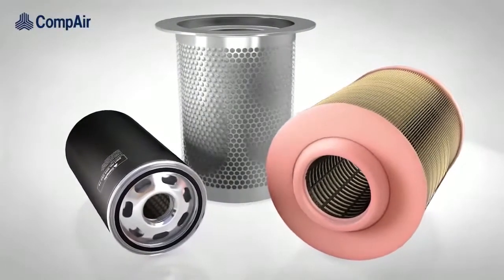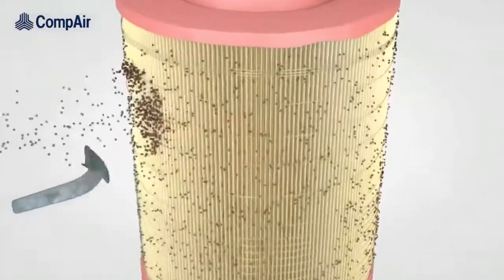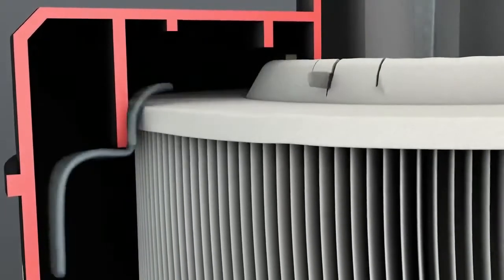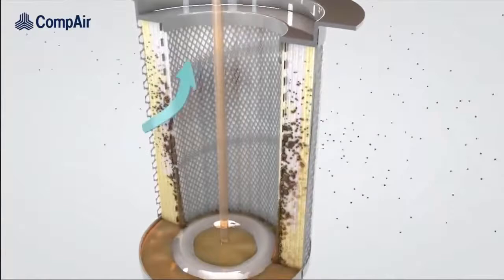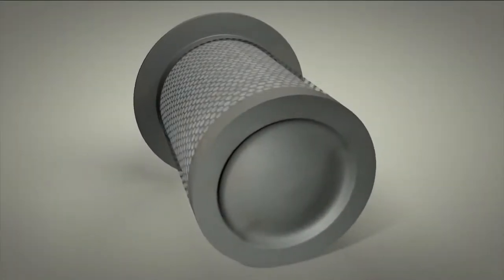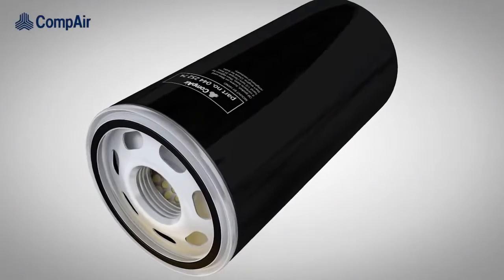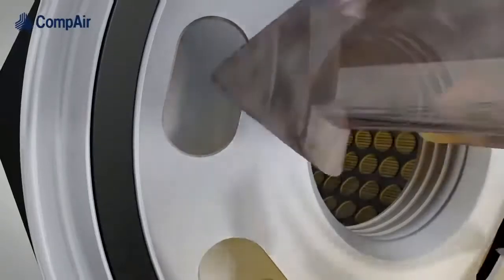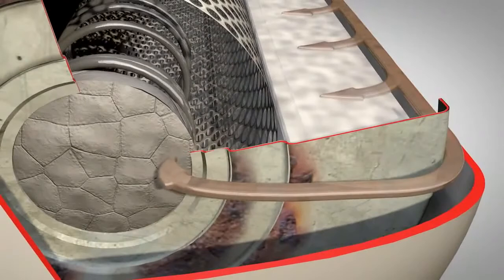Nguyên lý hoạt động của Lọc [Dầu, Gió, Tách Dầu] của Máy Nén Khí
Cùng xem mô phỏng của các bộ phận lọc tách trong máy nén khí. Qua đó hiểu được vai trò & nguyên lý hoạt động của:
Lọc dầu máy nén khí
Lọc tách dầu máy nén khí
Lọc gió máy nén khí
Chúng tôi hiện cung cấp các loại Lọc Tách Dầu, Lọc Dầu, Lọc Gió Máy Nén Khí cho các nhà máy có sử dụng máy nén khí của tất cả các hãng trên thị trường như: Atlas Copco, Ingersoll Rand, Sullair, Compair, Hitachi, Kobelco, Airman, Elgi, Fusheng, Hanbell, Comp korea, Buma, Hanshin, Yee, Kyungwon… Cam kết hàng luôn có sẵn & giao hàng trong một nốt nhạc

APS VIET NAM
Địa chỉ TP Hà Nội: Tổ 7, Phường Cự Khối, Q. Long Biên, Tp. Hà Nội.
Chi nhánh TP HCM: 20 Đỗ Bí, Phường Phú Thạnh, Q. Tân Phú, Tphcm